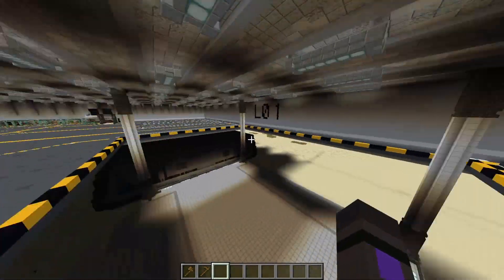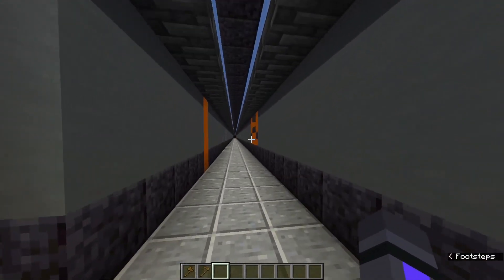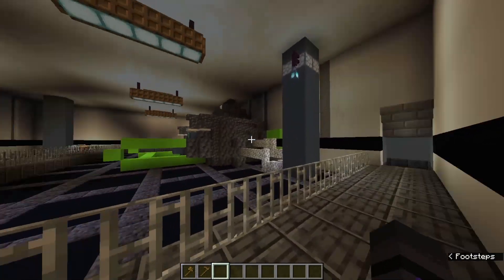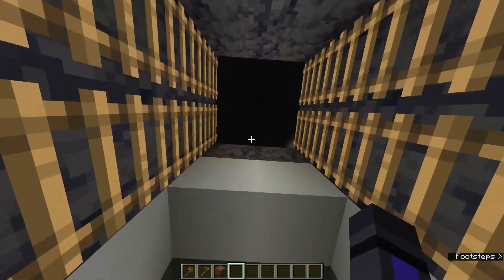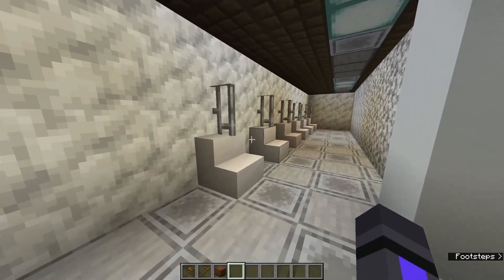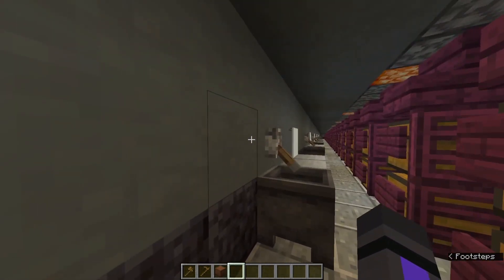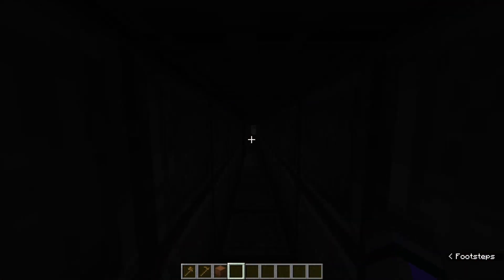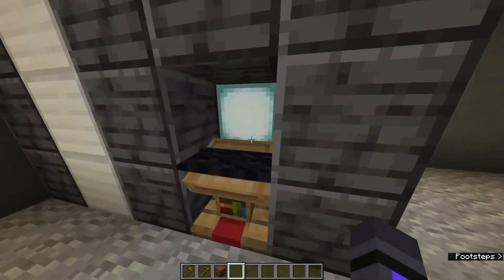[Minecraft] Rhodes Island Landship - Helios Project Deck 1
Deck one is almost done, and here is a progress report on that!